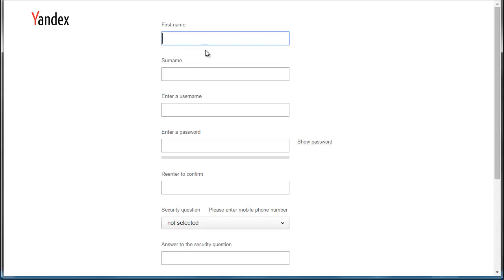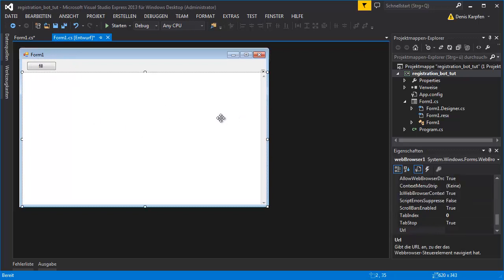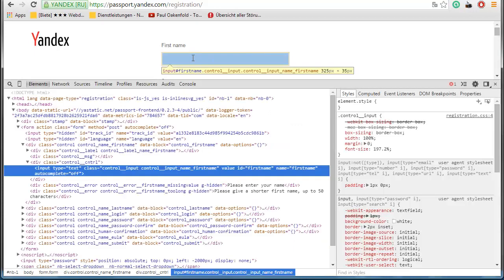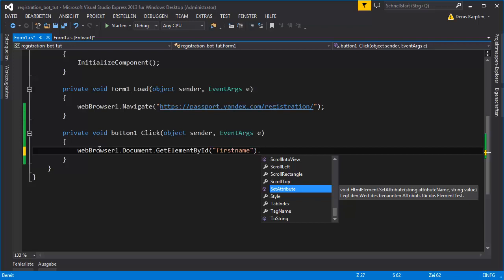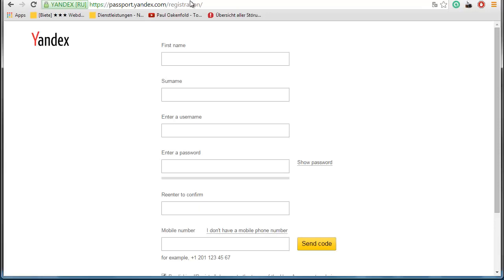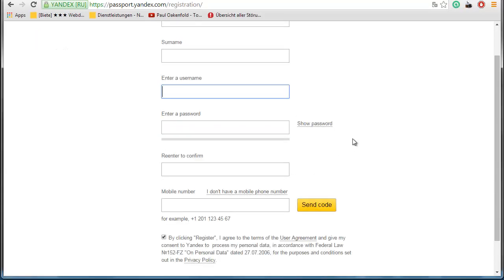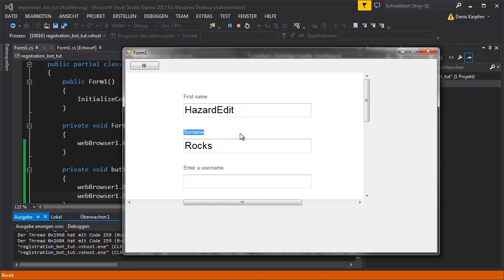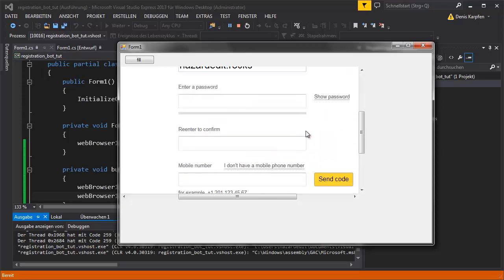How to make an Account Creation (Register) Bot C# Visual Studio Express Tutorial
edit.co This tutorial teaches you how to make an automatic bot to register accounts anywhere you want in C#. In this video I am using visual studio Express 2013.

AUTO CLICKING: webBrowser1.Document.GetElementById("id").InvokeMember("click");